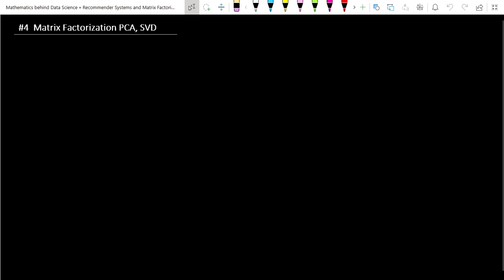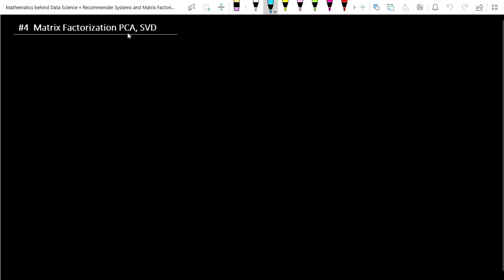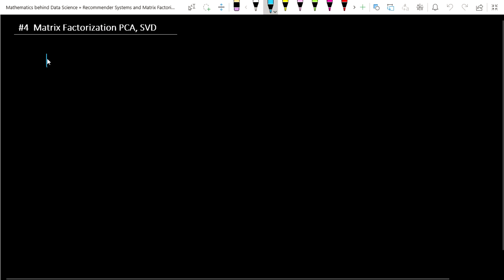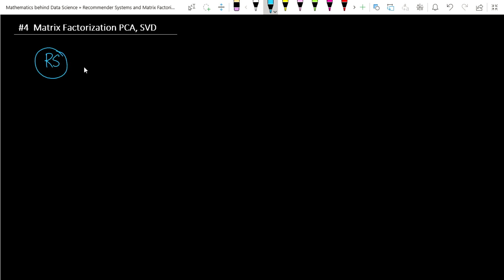Matrix Factorization for PCA, SVD | Recommendation System and Matrix Factorization | EP #4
Topic is covered in this video:
 Matrix Factorization for Principle Component Analysis(PCA) and Singular Value Decomposition(SVD)